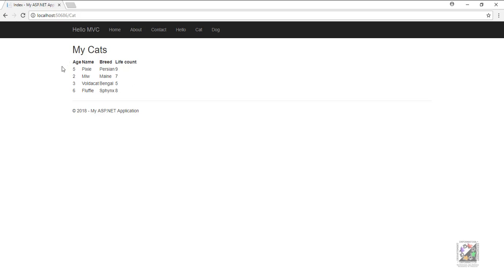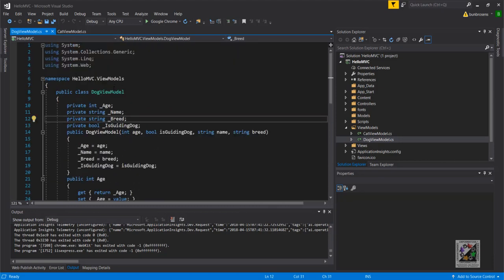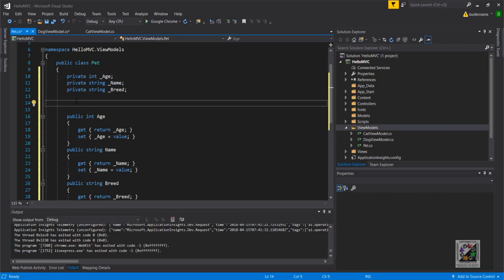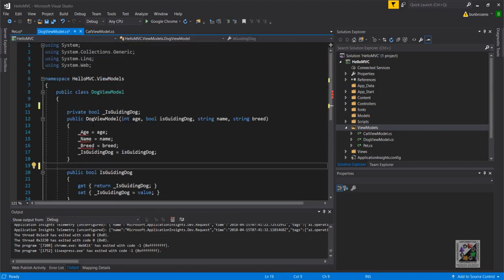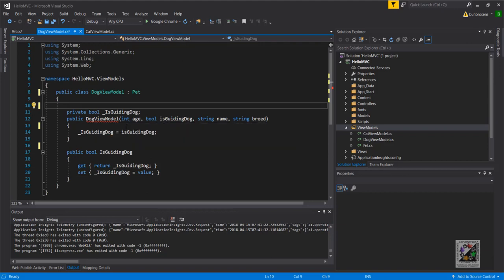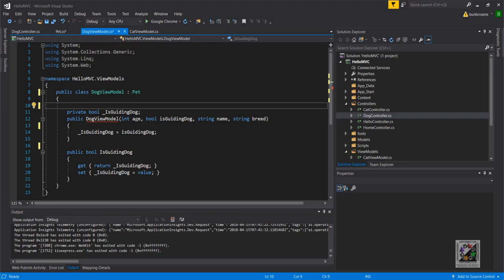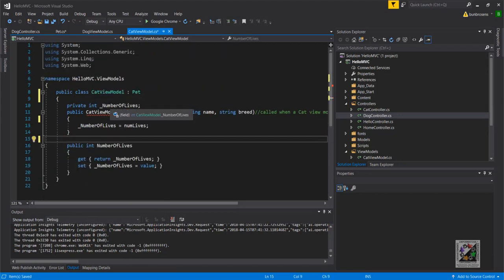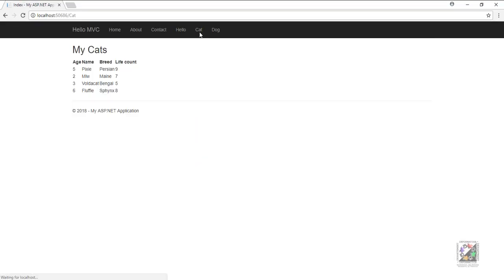INF 272 Introduction to Inheritance Tutorial